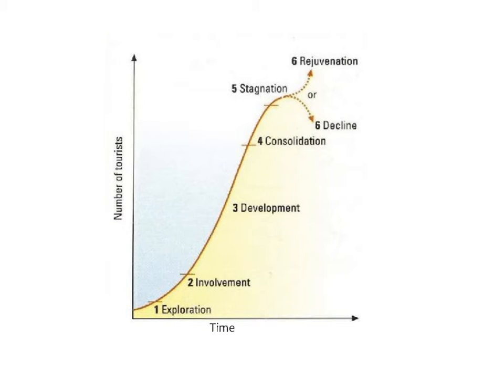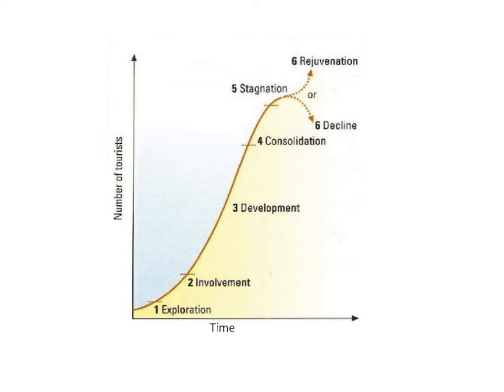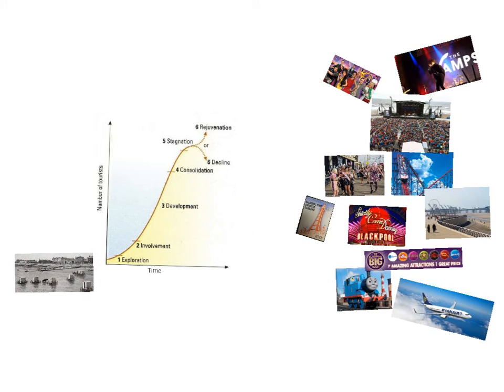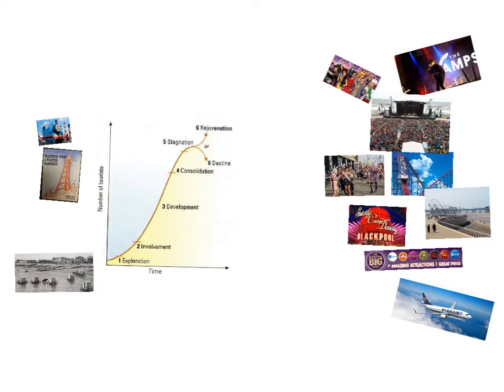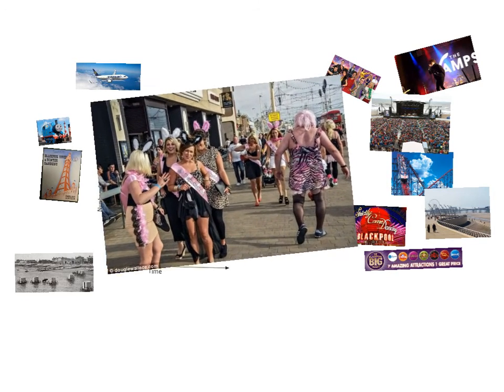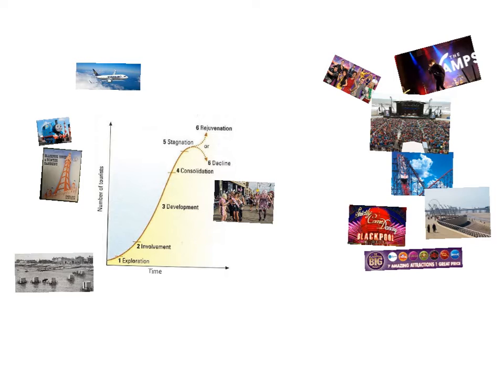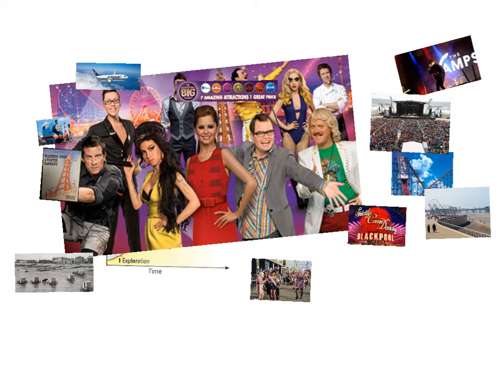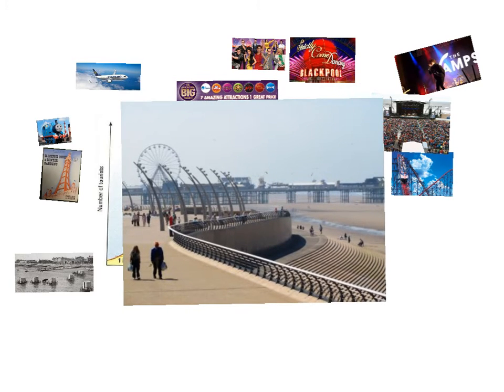Blackpool Butler Model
How does Blackpool fit the Butler model